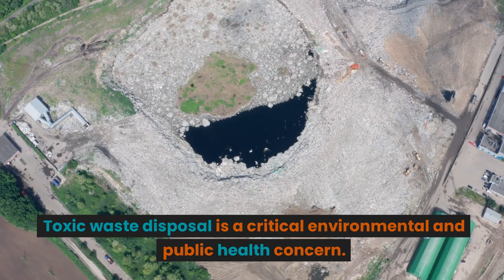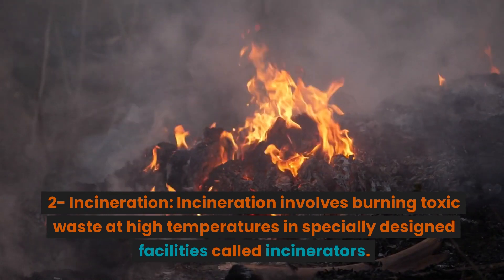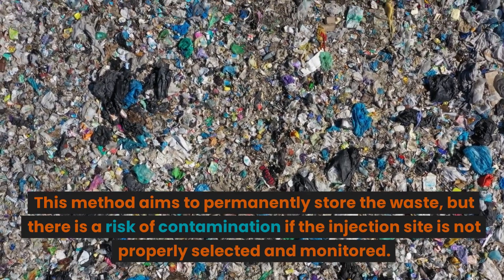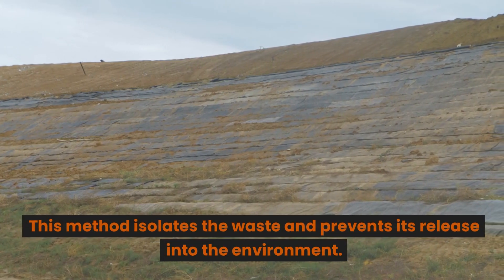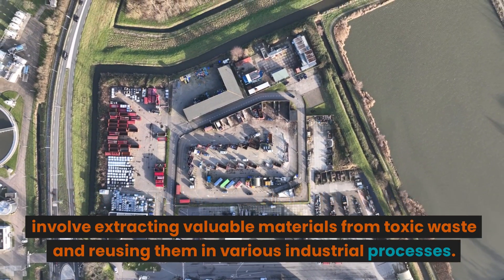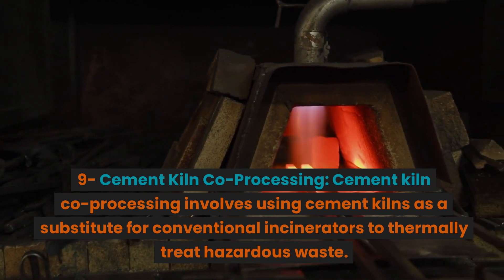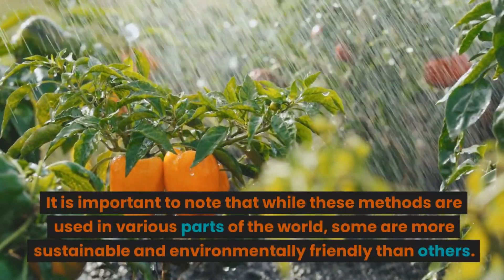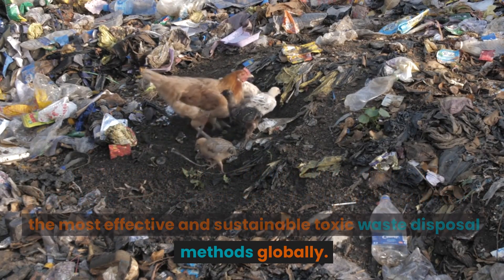Top Ten Toxic waste disposal Methods In The World/World All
Top 10 Toxic waste disposal Methods In The World/World All
Find Chemical Waste Disposal Now While Searching Multiple Engines
Top 10 Waste Management & Disposal business in the world
How Singapore fixed its big trash problem
What is the disposal method of highly toxic waste?
Which is the most popular method of waste disposal in?
Which country has the best waste disposal methods?
What are the 10 types of waste management?
Types Of Hazardous Waste Disposal Methods

It is important to note that while these methods are used in various parts of the world, some are more sustainable and environmentally friendly than others. The choice of disposal method depends on the specific characteristics of the toxic waste, regulatory requirements, and the level of technological and financial resources available. In many cases, the best approach is to minimize the generation of toxic waste through source reduction and to prioritize recycling and treatment methods that promote environmental protection and human health. Additionally, international collaboration and knowledge-sharing can help identify and implement the most effective and sustainable toxic waste disposal methods globally

The videos featured on this channel are for educational and informational purposes. We try to read each and every comment made.